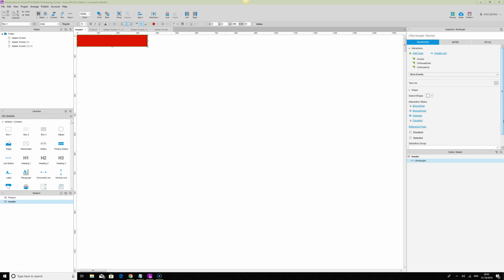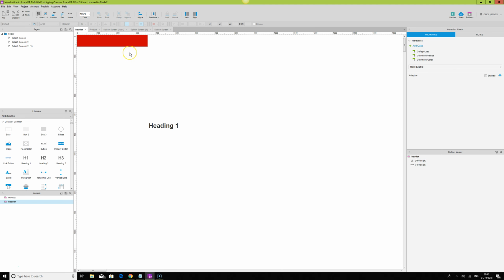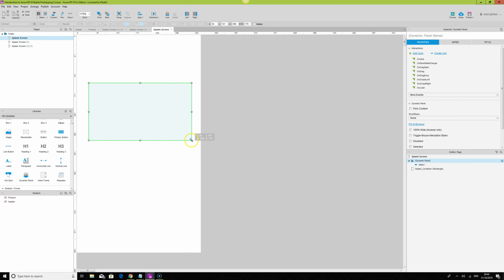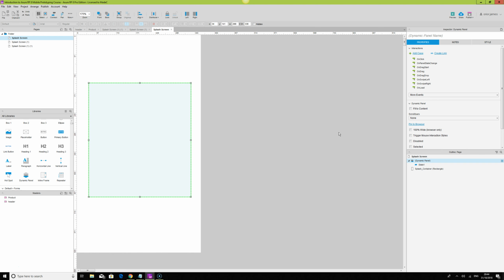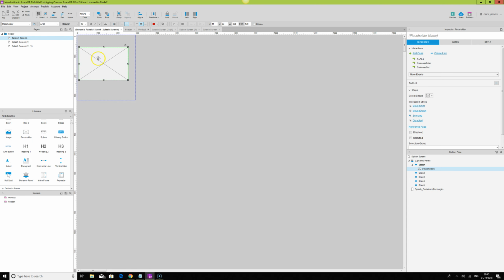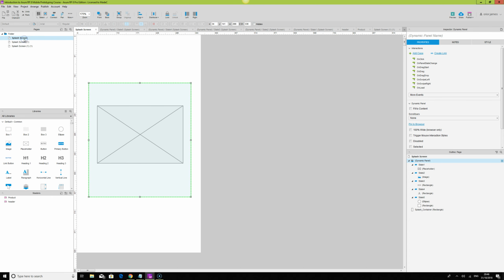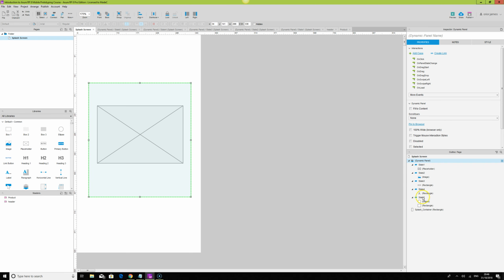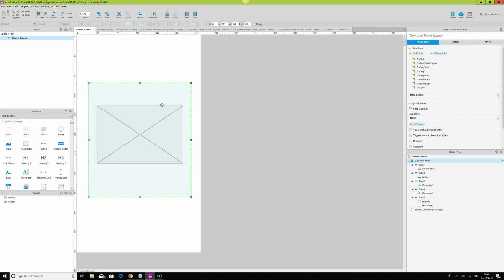Understanding Dynamic Panels